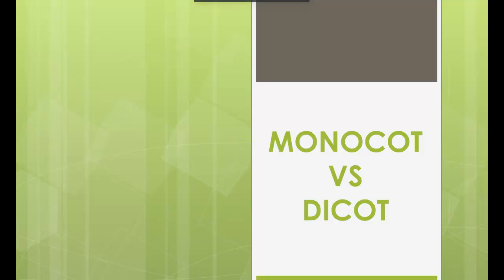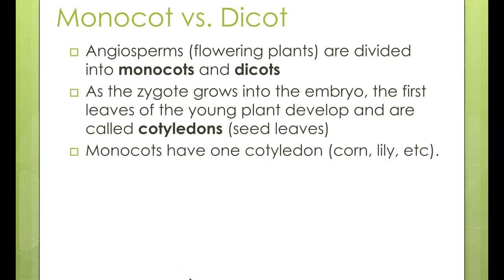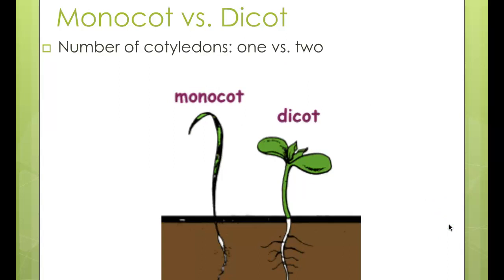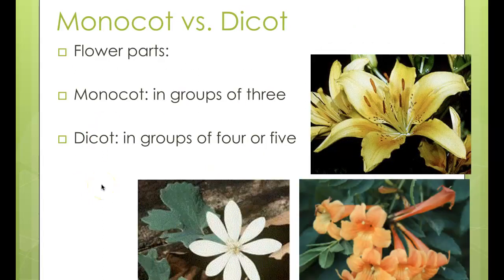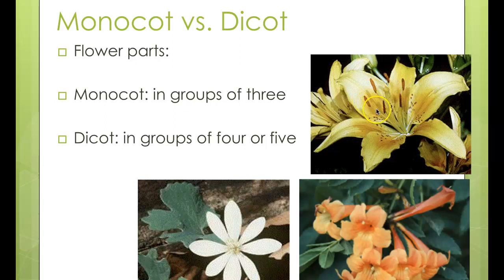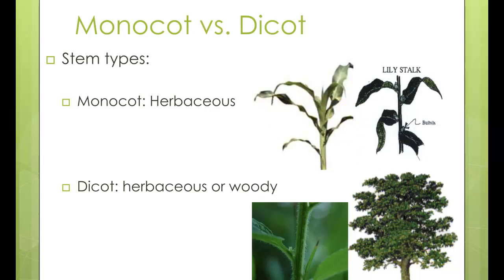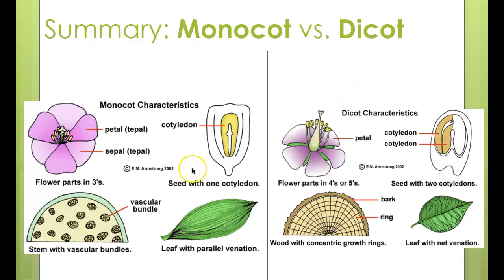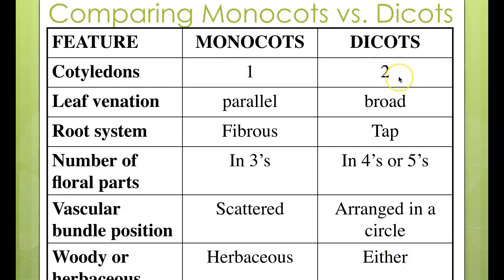CS - Monocot Vs. Dicot